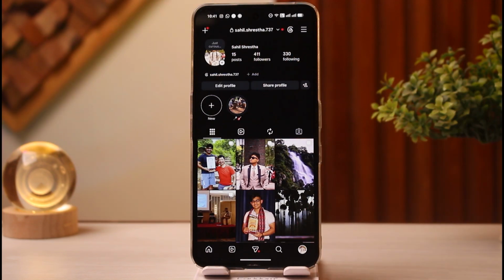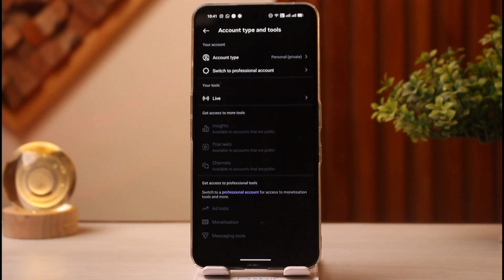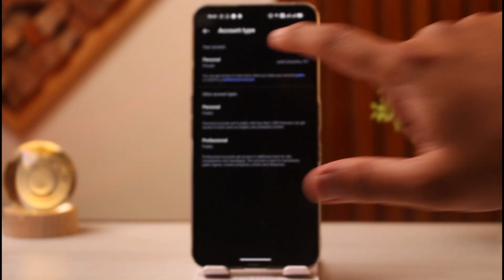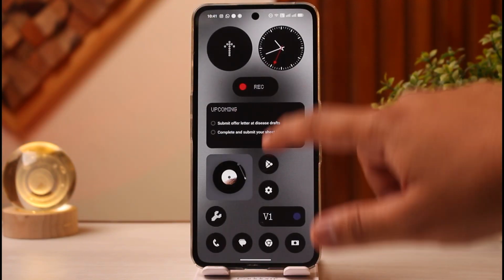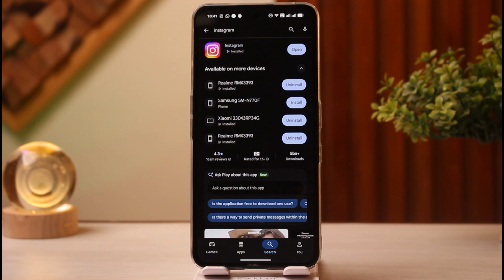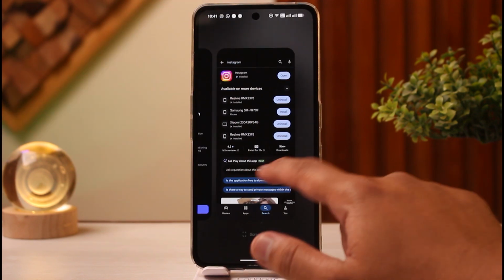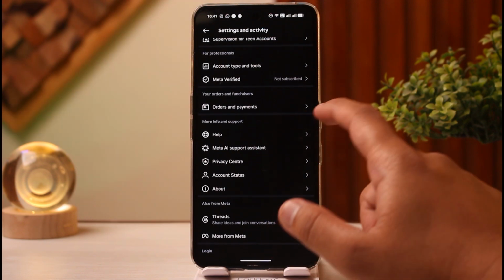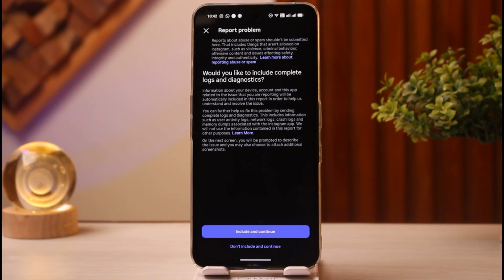How to Fix Instagram Cannot Add Music to Story | Music Problem Solved 2026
Instagram cannot add music to story? In this video, you'll learn how to fix Instagram cannot add music to story issues quickly and easily. Whether the music sticker is missing, songs are not showing, audio is unavailable, or you cannot add any music to your Instagram story, this step-by-step tutorial will help you solve the problem.

We'll cover the most common reasons why Instagram music feature stops working and the best solutions to restore it. Learn how to fix app glitches, account restrictions, region or licensing limitations, outdated app versions, cache issues, and other factors that may prevent you from adding music to your Instagram story properly.

Follow these simple troubleshooting methods to get Instagram Music working again so you can add songs to your stories without errors.